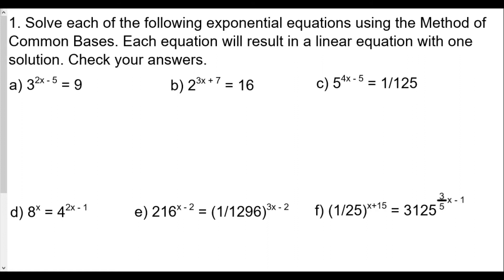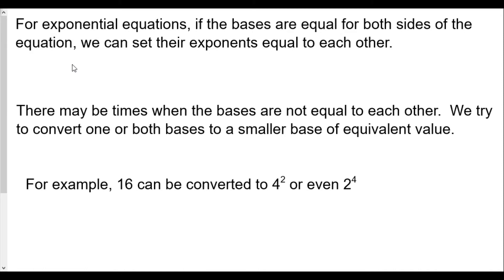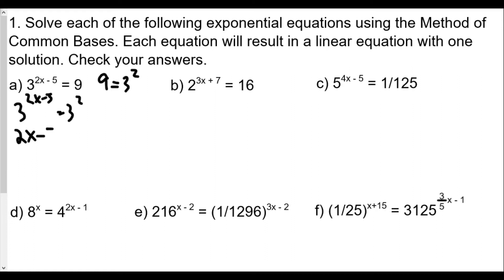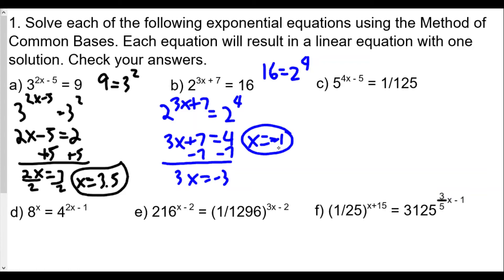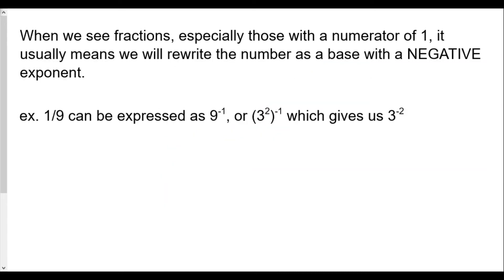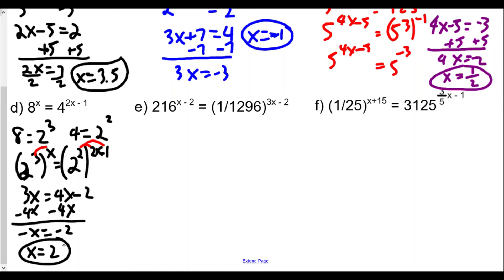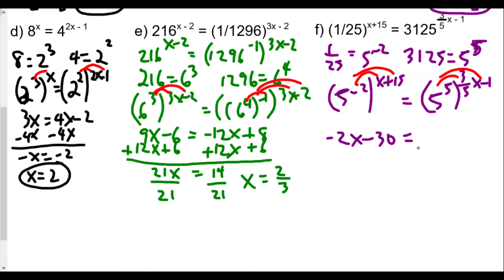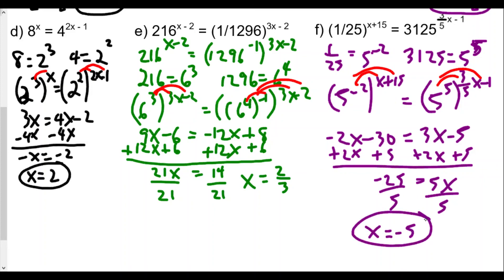Algebra 2 Exponential Functions Lesson 5 Method of Common Bases HW Review Part 1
In this video we are solving exponential equations by changing the bases to common bases for both sides.